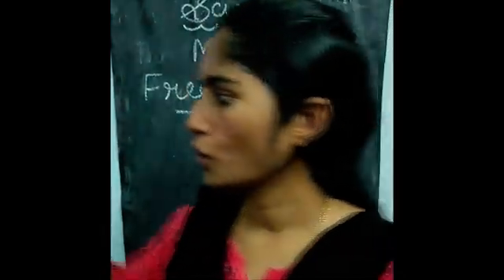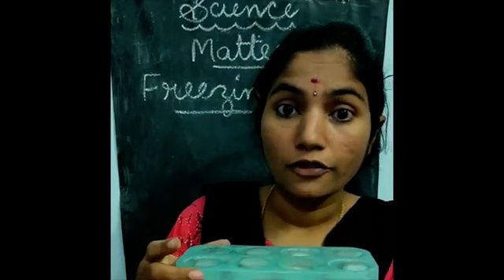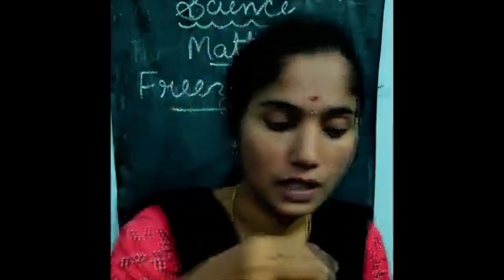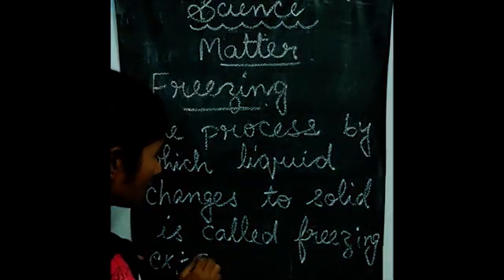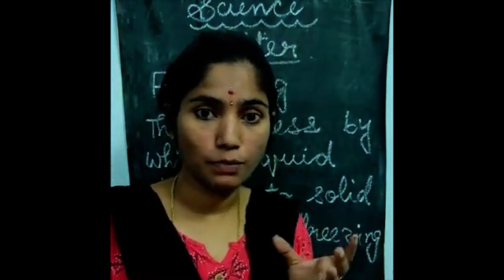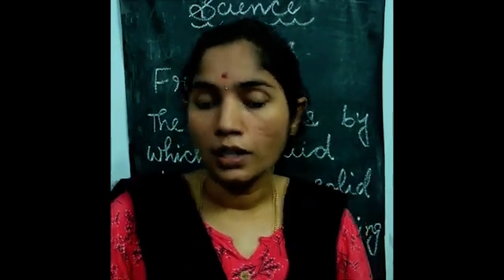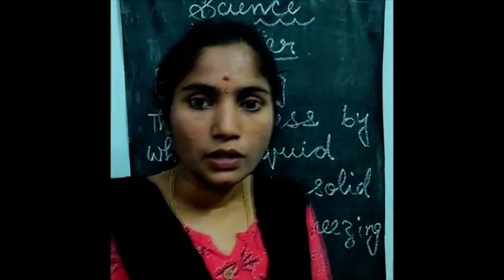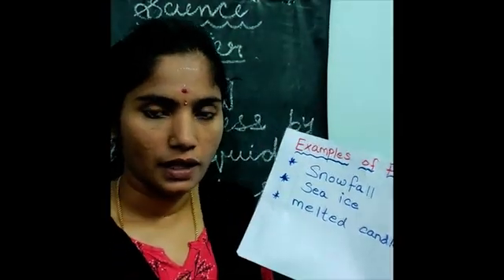Changes of Matter | Freezing | Grade 3 to Grade 5 Students | Simple and Basic Explanation | Teaching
Freezing is the process that causes a substance to change from a liquid to a solid. Freezing occurs when the molecules of a liquid slow down enough that their attractions cause them to arrange themselves into fixed positions as a solid.